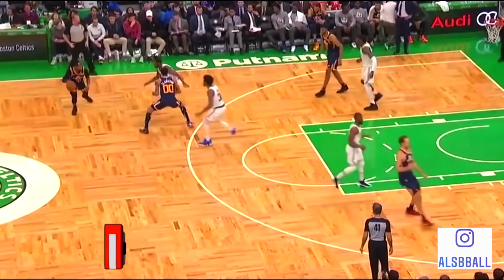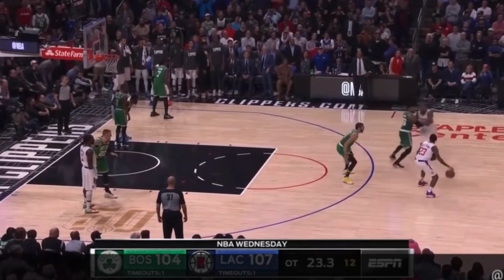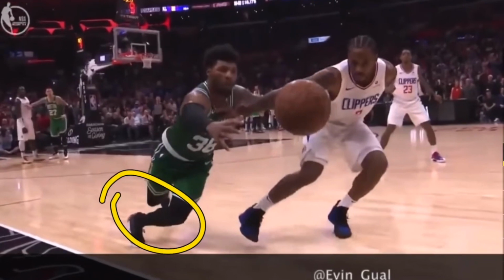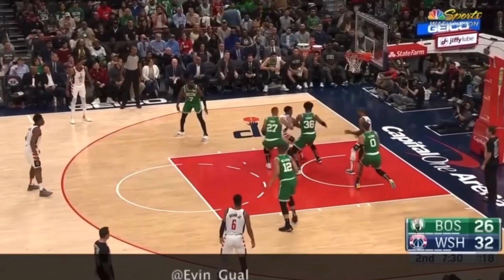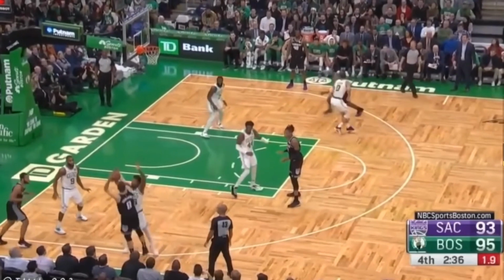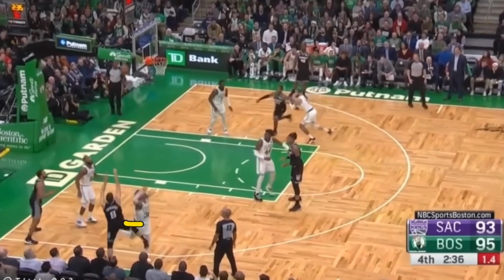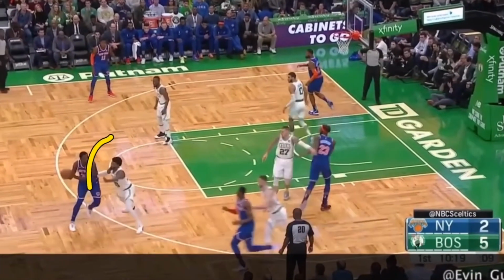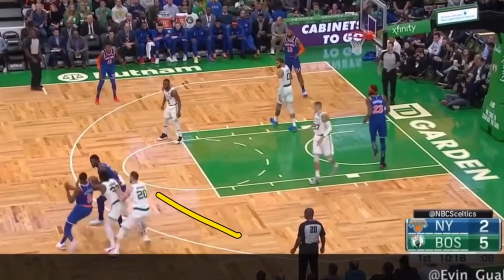Marcus Smart 1 on 1 Defense Breakdown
Marcus Smart 1 on 1 Defense Breakdown, in this video I breakdown Markus Smart and his lockdown defense. Marcus Smart is one of the top defensive players in the NBA and we can all learn how to become better defenders by breaking down and analyzing Marcus Smart.